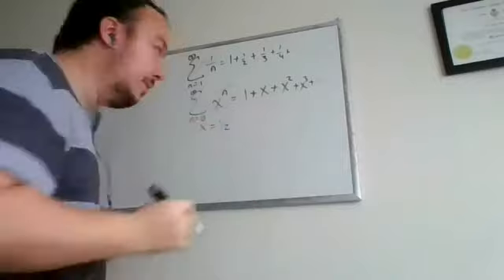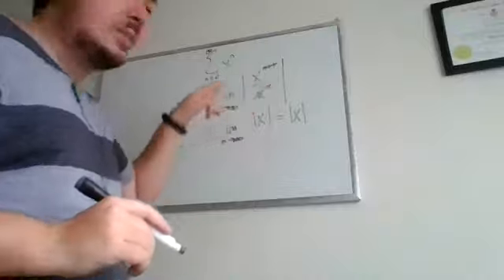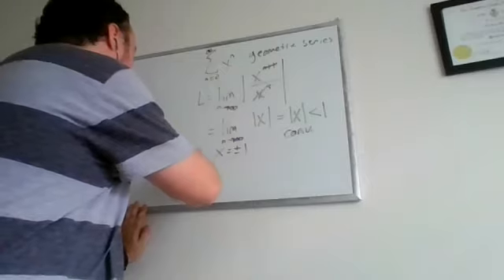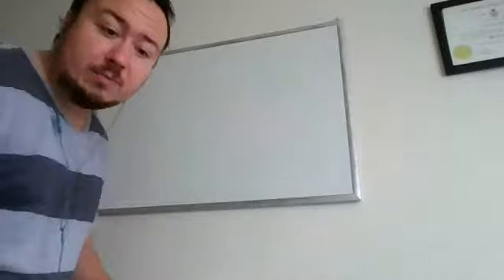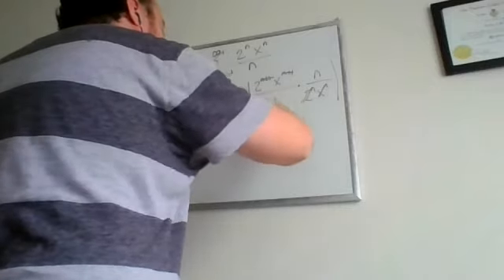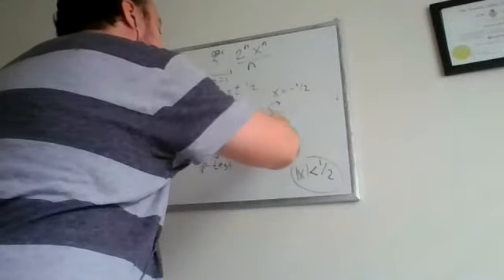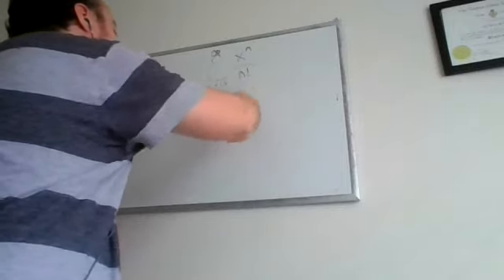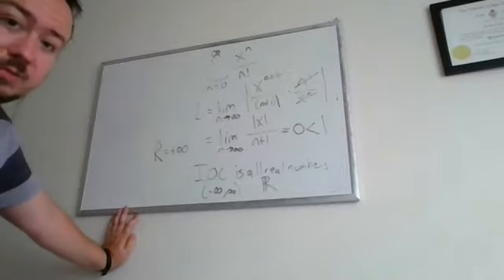March 16th Power Series 1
MAC 2312 lecture introducing the notion of power series, and interval/radius of convergence.